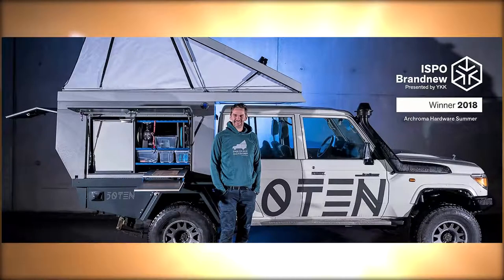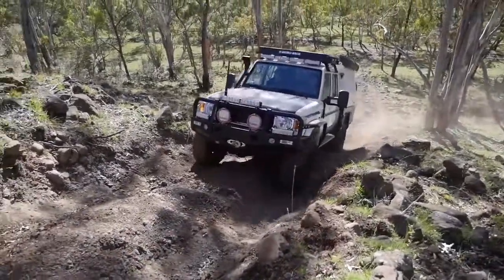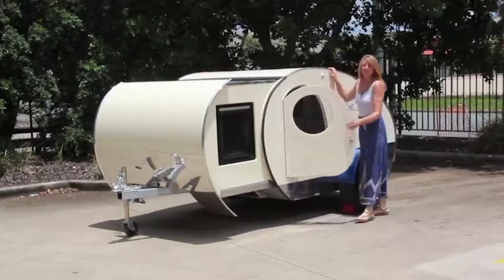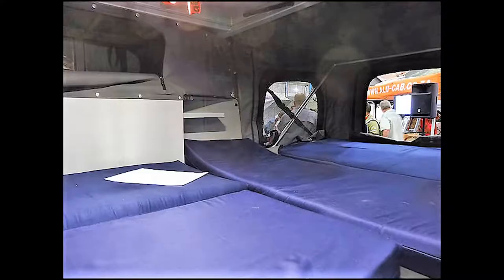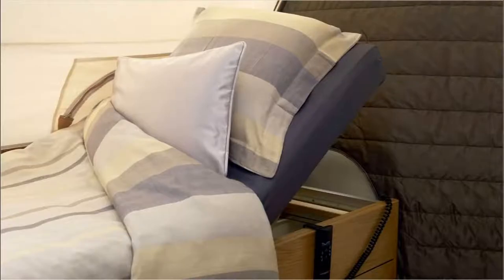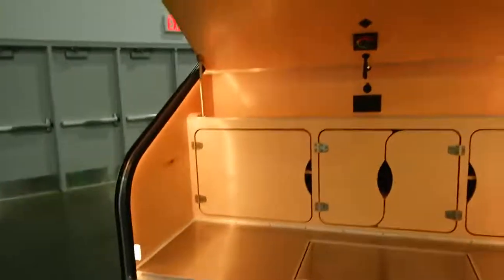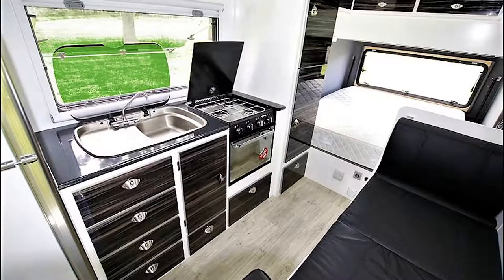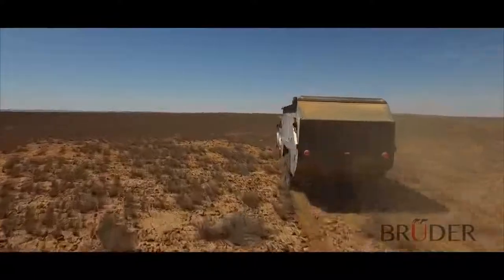8 Amazing Camping Vehicles YouTube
8 Amazing Camping Vehicles   YouTube